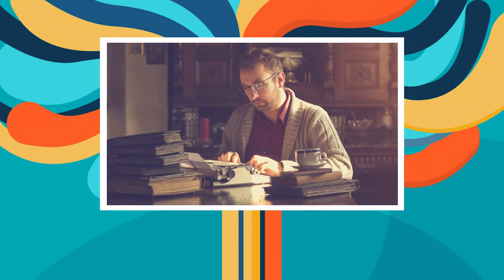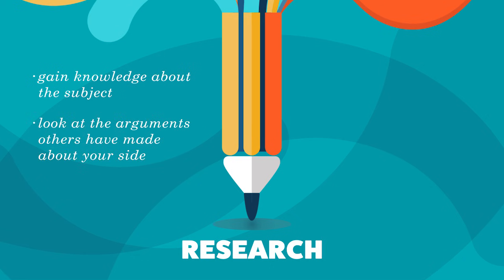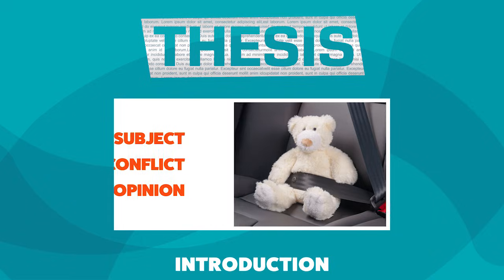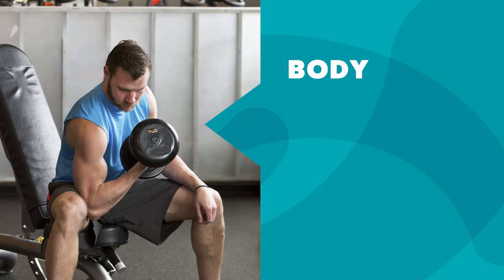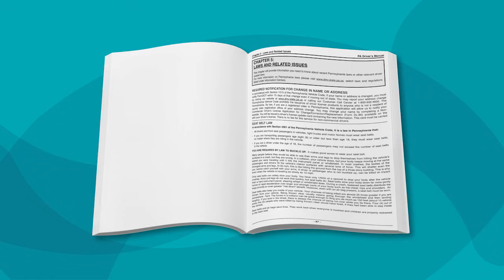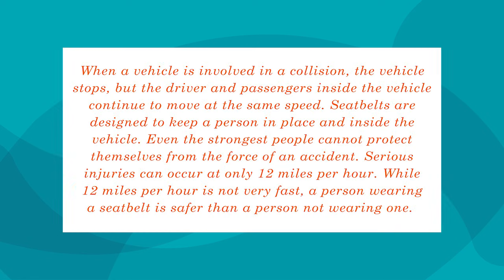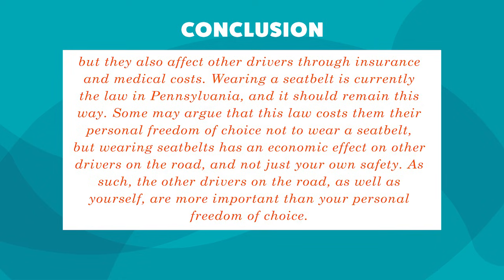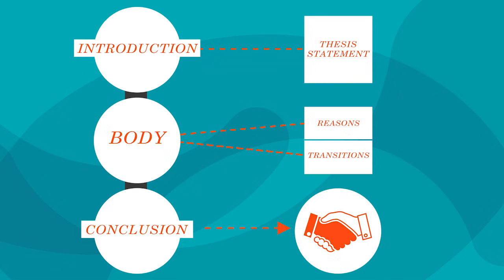Persuasive Essay Writing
This video illustrates the step-by-step process of writing a persuasive essay, including how to write a thesis statement, an introduction paragraph, body paragraphs, and a concluding paragraph.